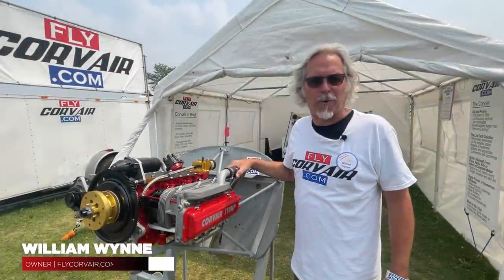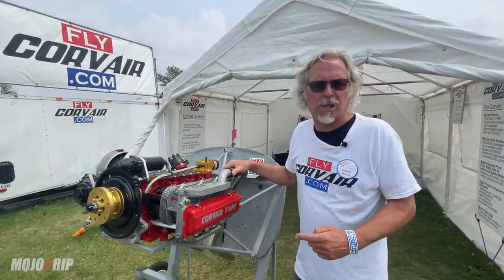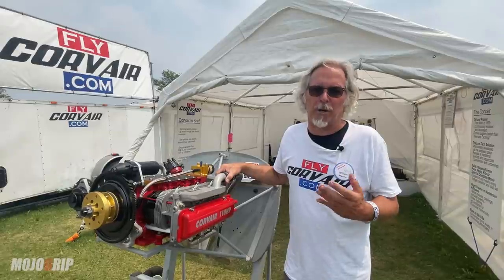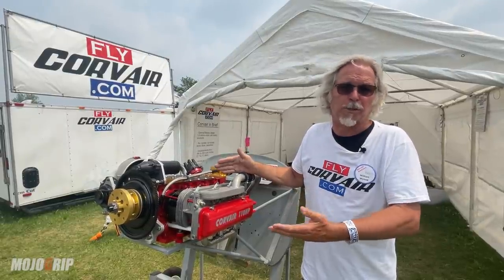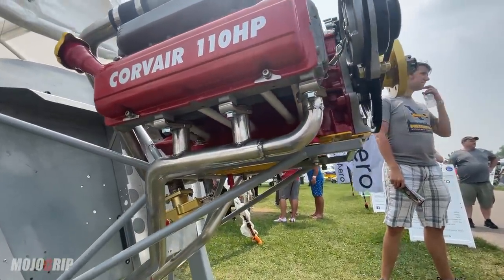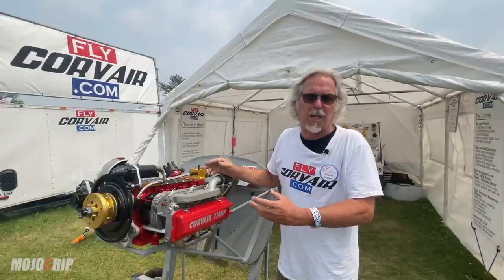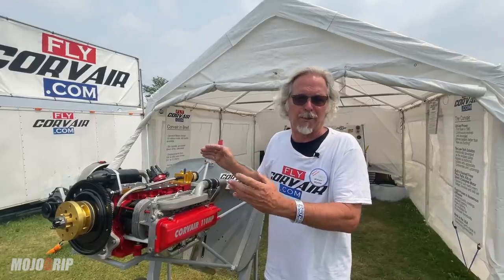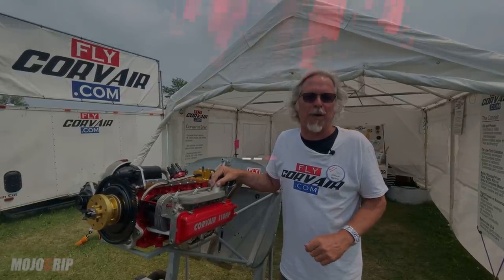Auto Conversion Engines Used To Power Plane | Corvair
Corvair engines need no introductions. These are some of the most converted car engines used in aviation. Auto conversions or basically car engines converted to aircraft engines. With fly corvair, they are using corvair engines which a re readily available (over 60,000 produced). And then coverted with new parts to meet high altitudes flying.

My Airplane Specs
- 2021 Sling TSi
- Range: up to 1000 miles
- Climb rate: 1200 fpm
- Speed: 170 mph
- Fuel: 8 gph